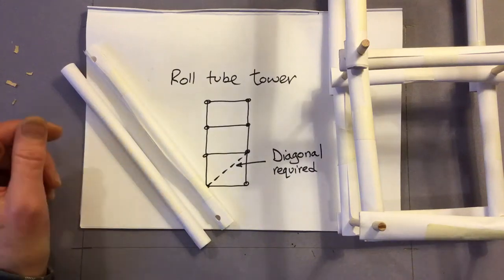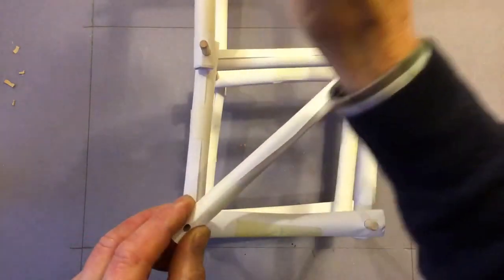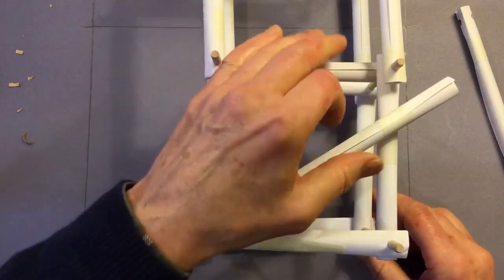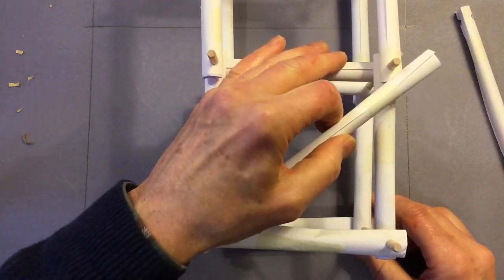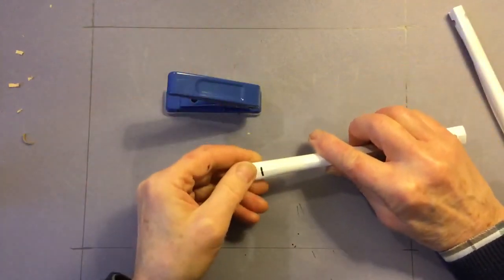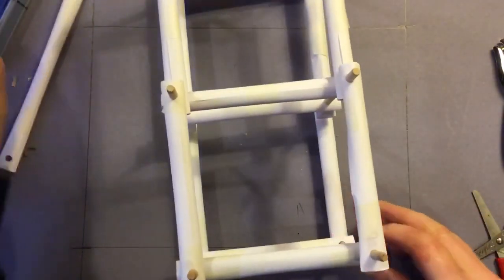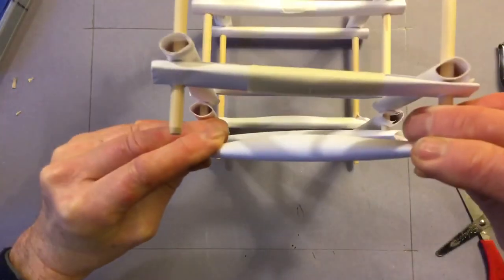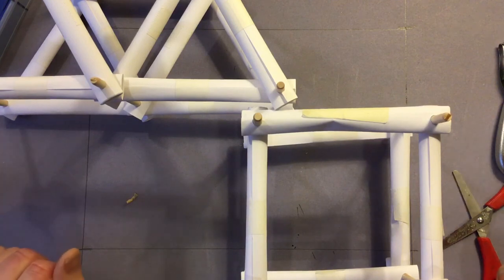Paper Roll Tube Structures 6 Strengthening the tower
The tower can be made rigid by adding diagonals as in the  basic truss bridge structure. The diagonals are longer than the vertical and horizontal elements of the tower so they will have to be made from different sized paper and punched accurately or the tower will be crooked.